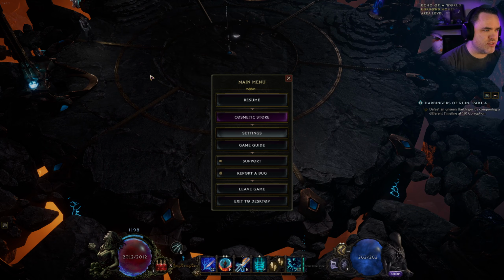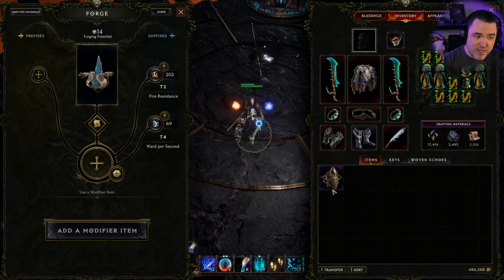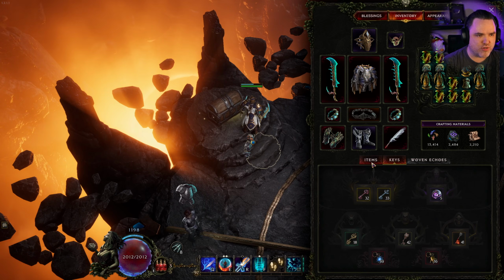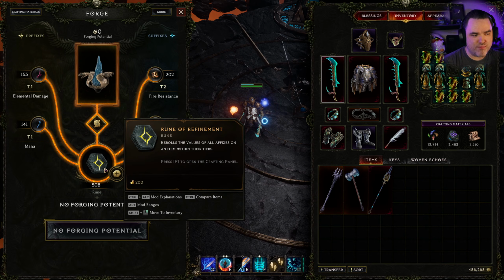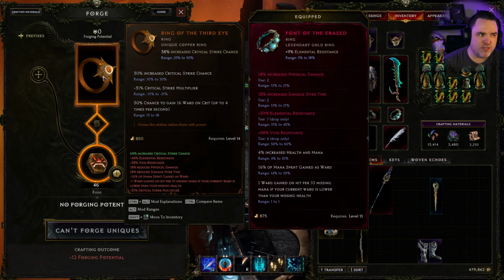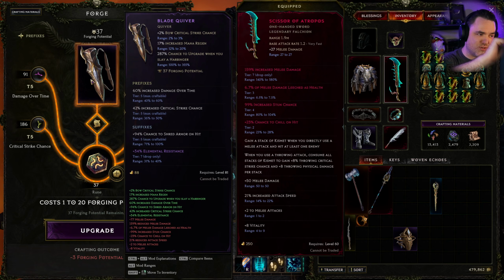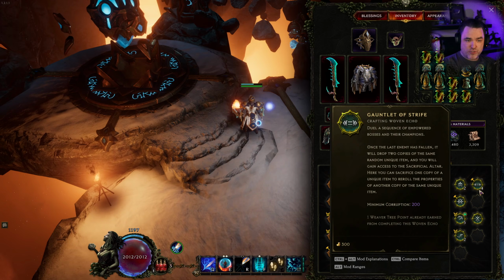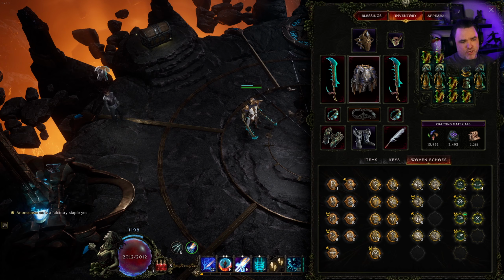ULTIMATE Crafting Guide to Last Epoch (w/ Timestamps)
Uncover the Past, Reforge the Future. Ascend into one of 15 mastery classes and explore dangerous dungeons, hunt epic loot, craft legendary weapons, and wield the power of over a hundred transformative skill trees. Last Epoch is being developed by a team of passionate Action RPG enthusiasts. Last Epoch combines time travel, exciting dungeon crawling, engrossing character customization and endless replayability to create an Action RPG for veterans and newcomers alike. Travel through the world of Eterra’s past and face dark empires, wrathful gods and untouched wilds – to find a way to save time itself from The Void.

Embark on your adventure as one of five powerful classes and, through your journey, ascend into a unique Mastery Class that unlocks more specialized abilities and build-options. Every skill has its own augment tree that will allow you to control, alter, and empower your playstyle. Transform your skeletons into archers, your lightning blast into chain lightning, or make your serpent strike summon snakes to fight alongside you!

00:00 Introduction
00:43 Affixes
04:51 Item Forging
06:10 Dismantling Items
08:07 Crafting Basics
08:46 Forging Potential
10:21 Legendary Potential
11:30 Weaver's Will
11:59 Legendary Items
18:59 Modifier Runes
32:32 Glyphs
35:58 Woven Echoes

Stay up to date on what I'm doing!